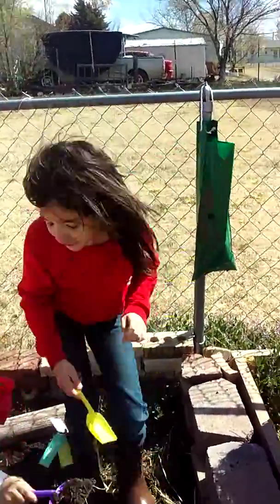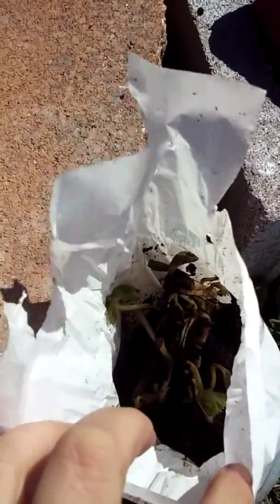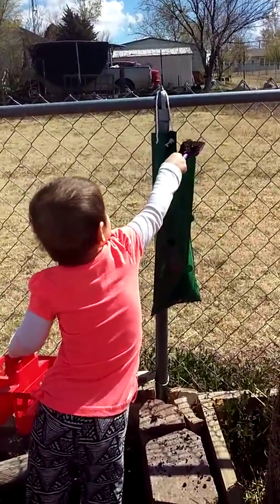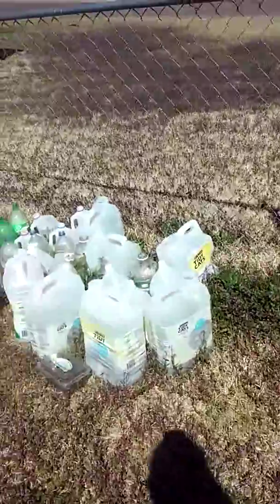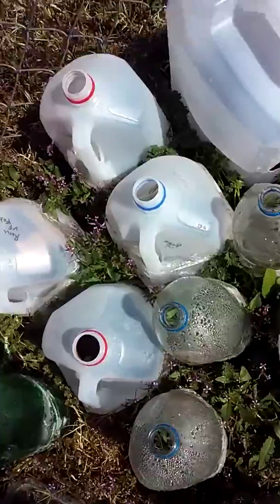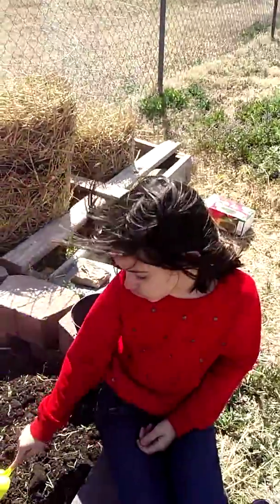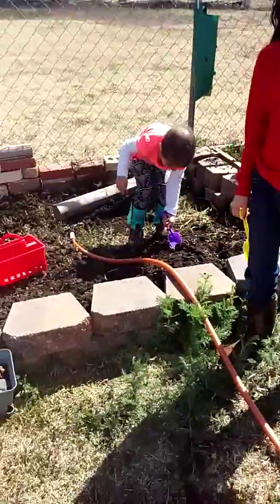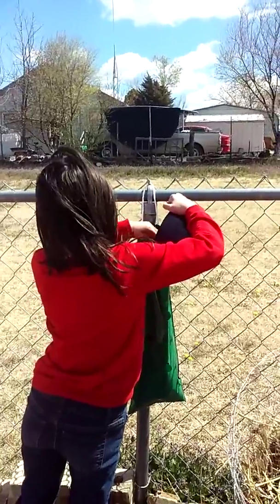2016 winter garden update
Strawberries